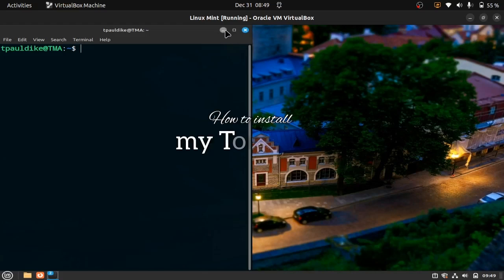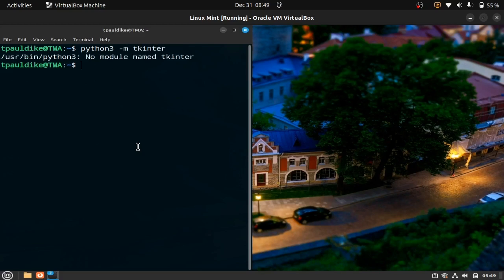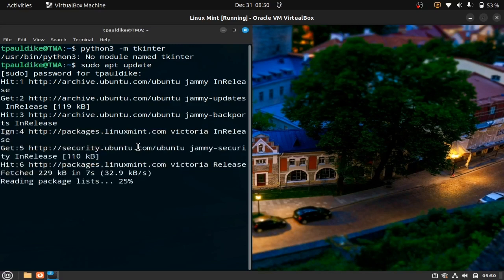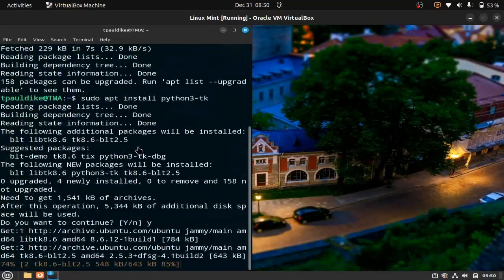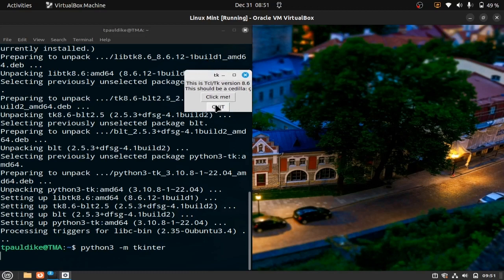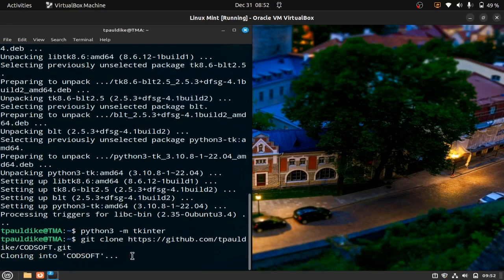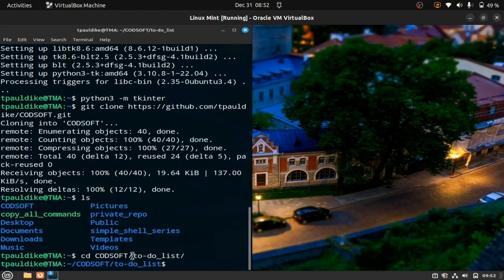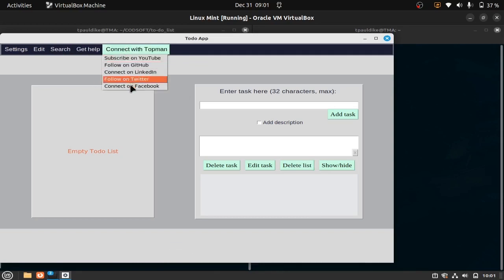Python Tkinter on Linux | How to install my Todo App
A step-by-step demo on how to get Python Tkinter available and running on some Linux distro and how to install and run my desktop application built with Python Tkinter.

I also made a video demo of how the app works and here it is: